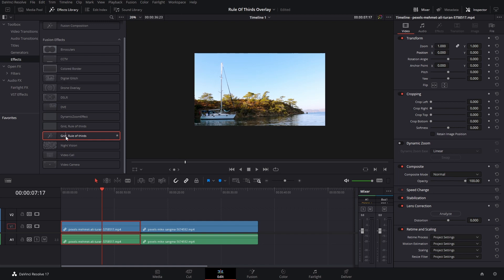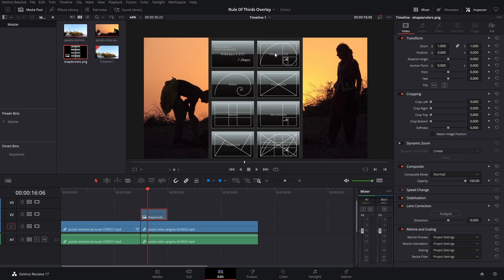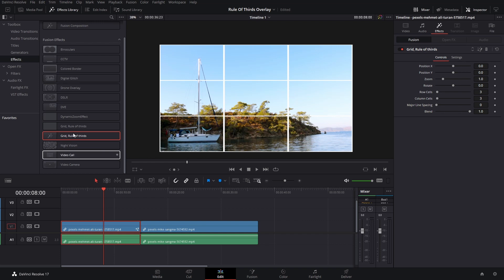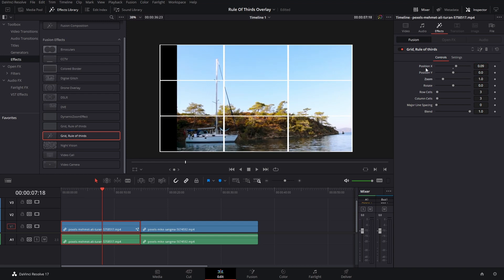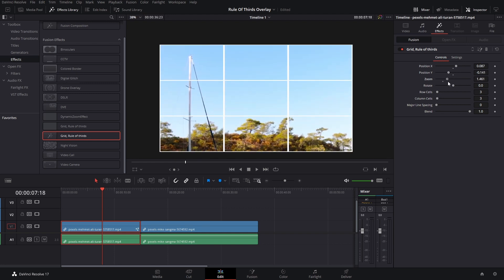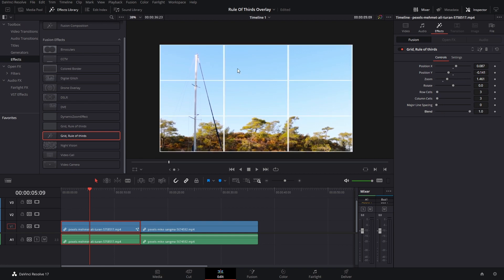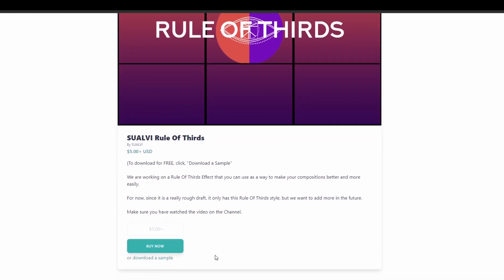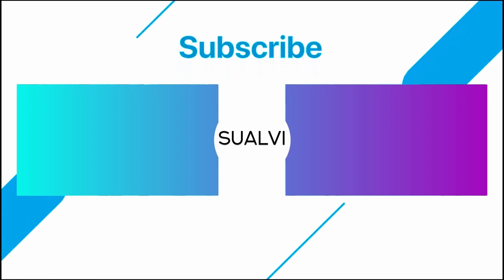Rule Of Thirds Tool For DaVinci Resolve 17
In this Freebie Friday I am sharing this little Rule of Thirds Tool For DaVinci Resolve. Started to play around with the concept and is a rough version for now, but hoping to add more to it in the future.

00:00 DaVinci Resolve Rule Of Thirds
01:10 How it works
02:00 Blending Mode of the Effect